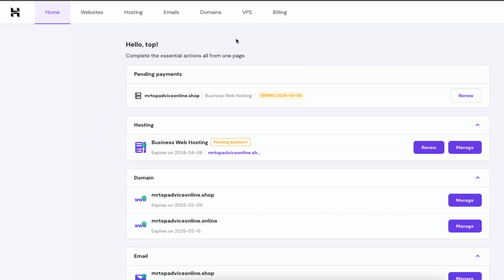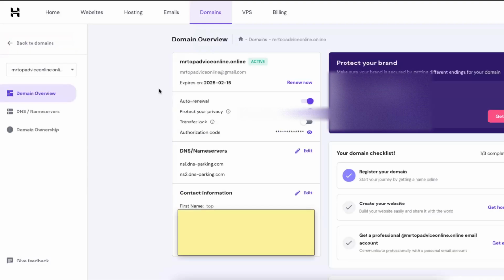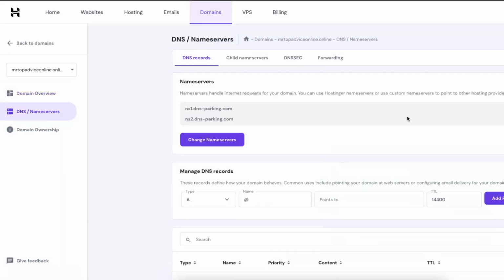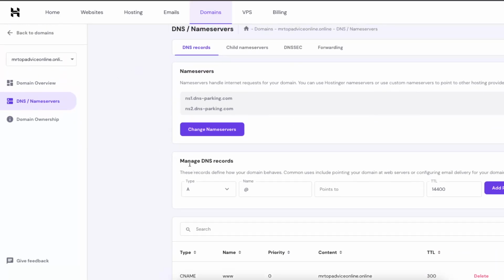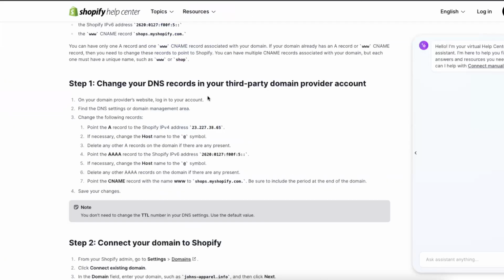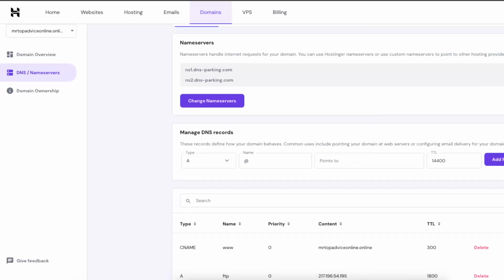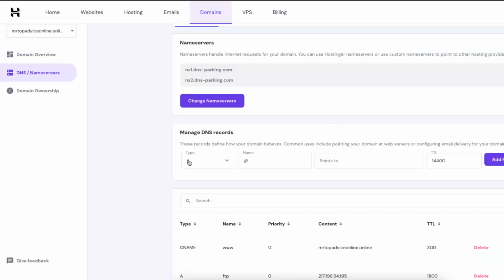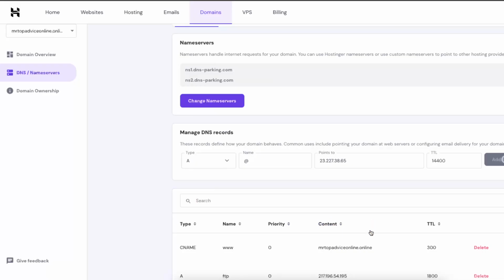How To Add 'A' Record in Hostinger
In this video I show you How To Add 'A' Record in Hostinger Hosting!